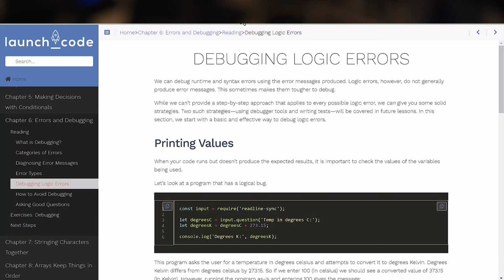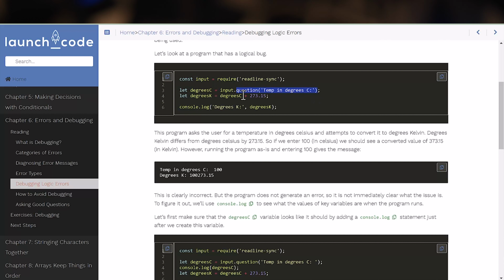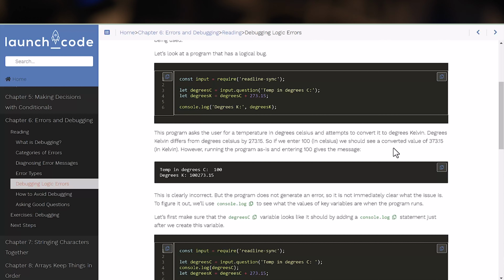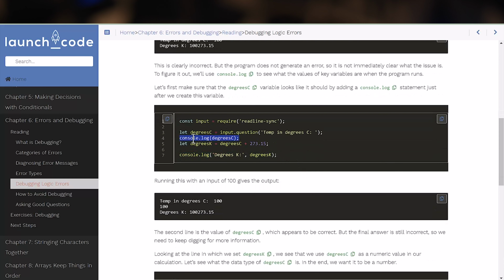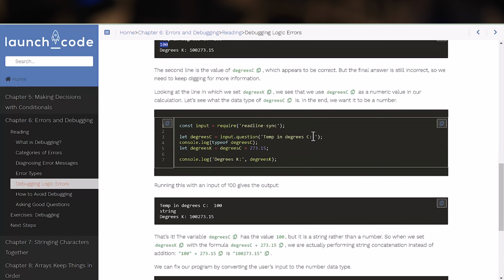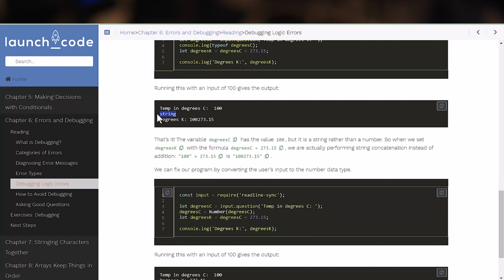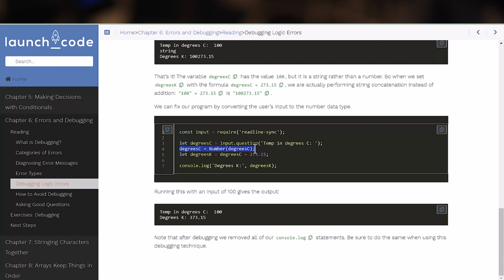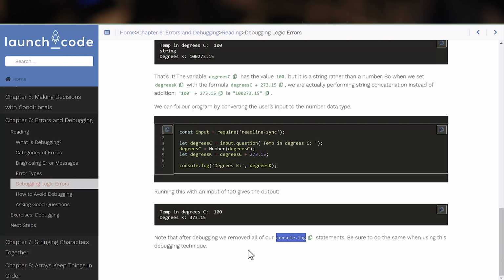LaunchCode - JavaScript Debugging Logic Errors